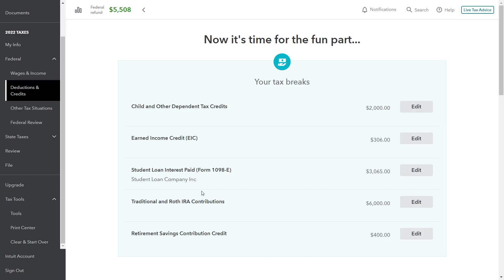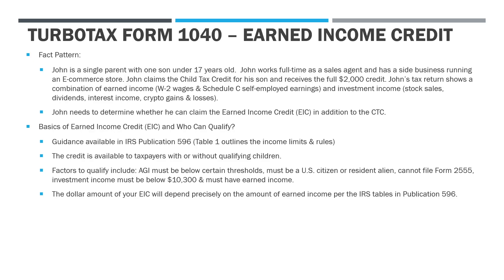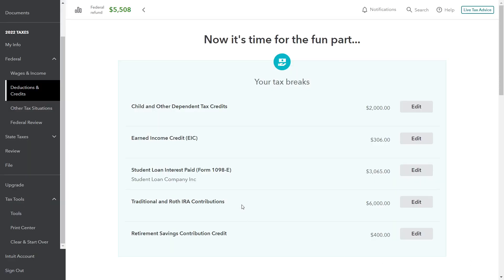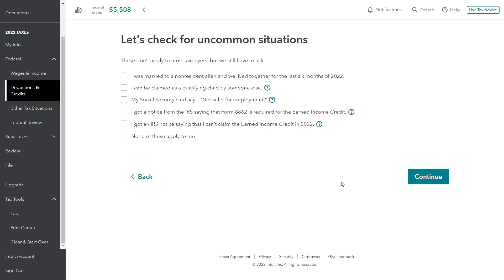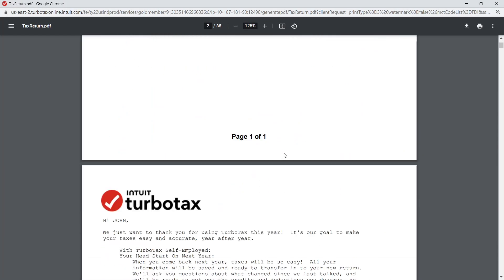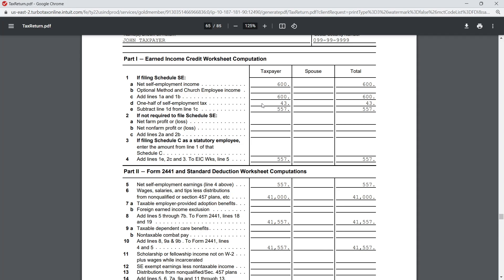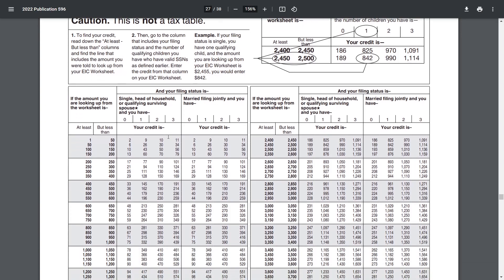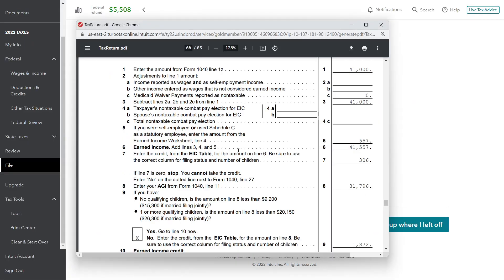TurboTax 2022 Form 1040 - Earned Income Credit (EIC)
How to file your taxes with TurboTax?

In this 11th video, I cover how to complete the Earned Income Credit section of the TurboTax software, and I discuss the various rules and requirements a taxpayer must satisfy to claim the EIC.  The EIC is available to taxpayers with or without children, who have earned income during the 2022 tax year. Earned income includes W-2 wages as an employee, as well as self-employed income reported on Schedule C.

We also examine the IRS Publication 596 which includes more information on the EIC and the relevant EIC tables.